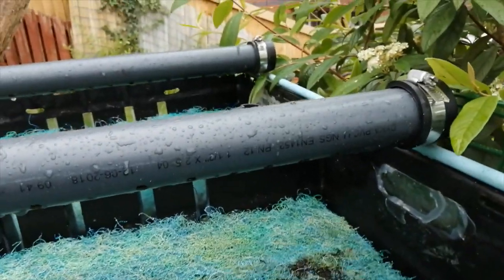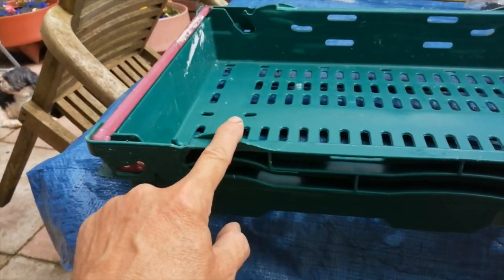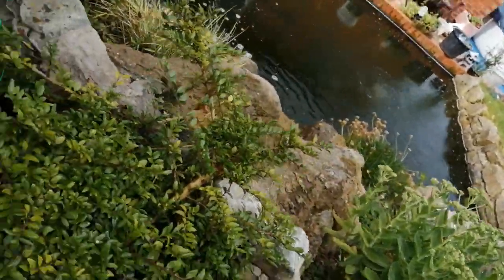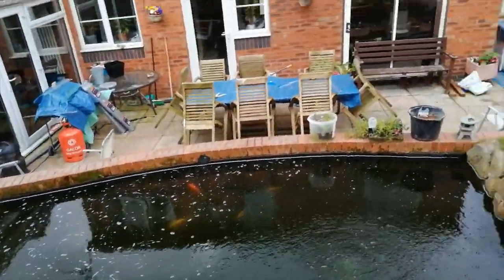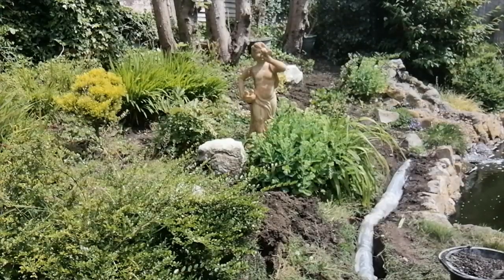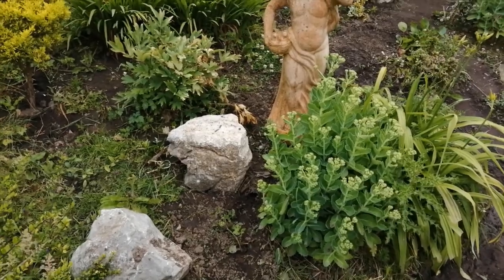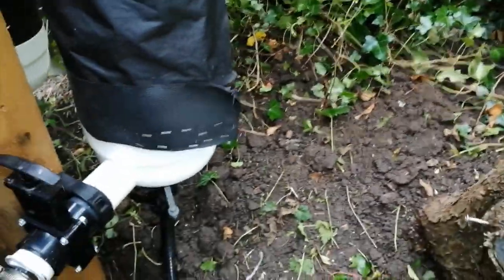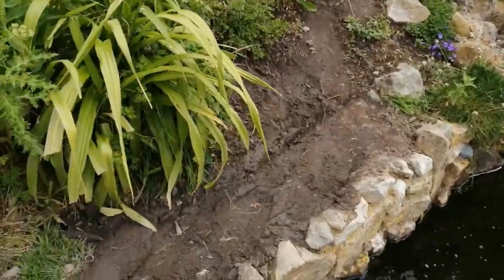Tempest waste water getting back into pond, DIY Bakki lids, Sieve trays and green water nightmare.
I had to divert the waste water from the Tempest filters to stop it running back into the pond. Also making bakki shower lids and cleaning bakki sieve. Then came green water nightmare.